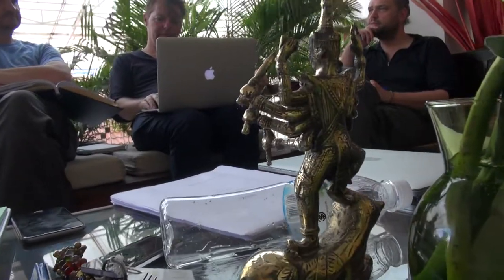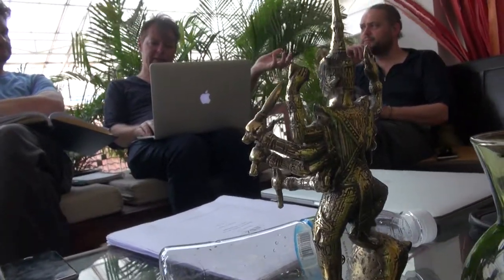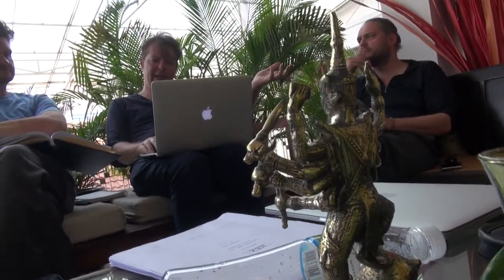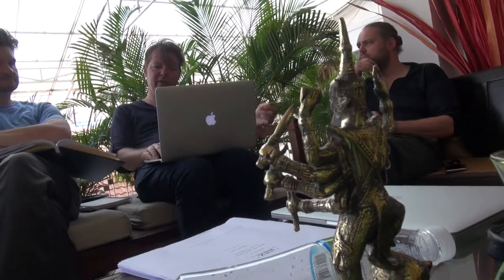Discussing Stunts - The Hex Movie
Master-minds talk about stunts that will be included in the movie!

Director: Rudolf Buitendach
Writers: Christian Piers Betley, Rudolf Buitendach
Stars: Ross McCall, Kelly Blatz, Adrian Hough and Jenny Boyd

Watch Official The Hex Movie Teaser:

Title: HEX Official Trailer - Teaser (2017) - Explicit Swimming Pool Scene